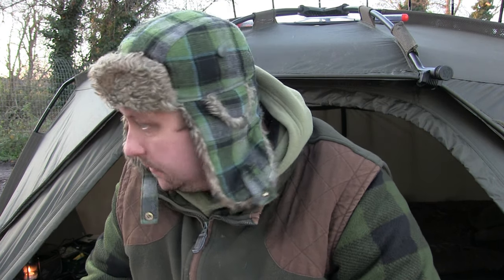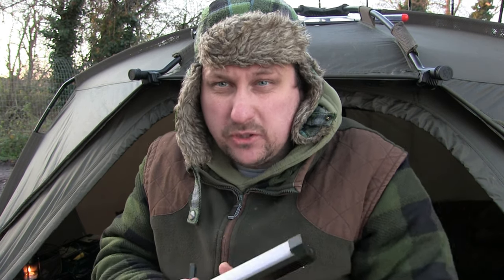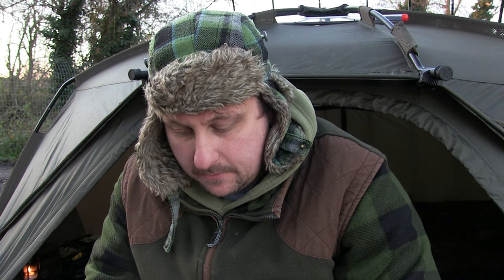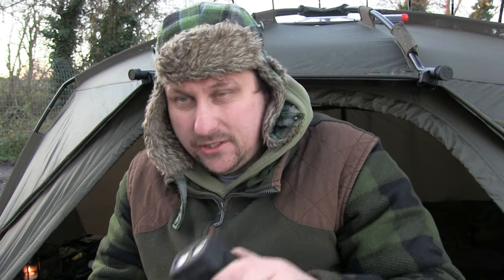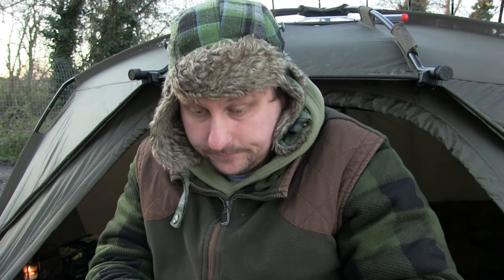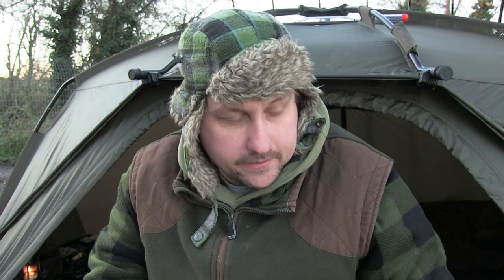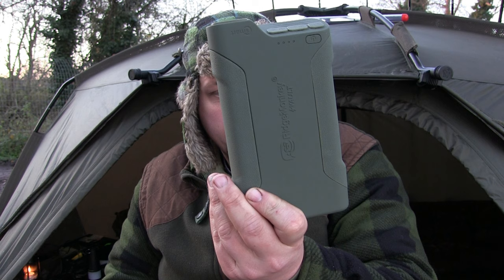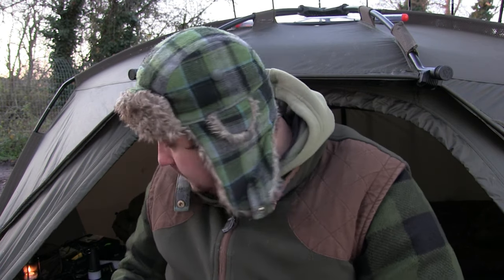Ridgemonkey Tackle Review/Top Tips For Lighting Your Bivvy/Swim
So this video is to explain how much I use these products from Ridgemonkey and how I use them in different ways I fish. The last 2 year now I have been using the head torch and bivvy light and now I have added the new Multi Lite Plus and the battery power pack.